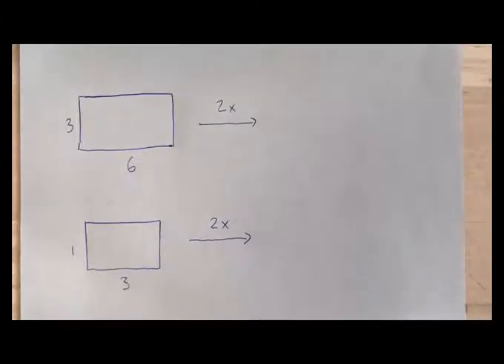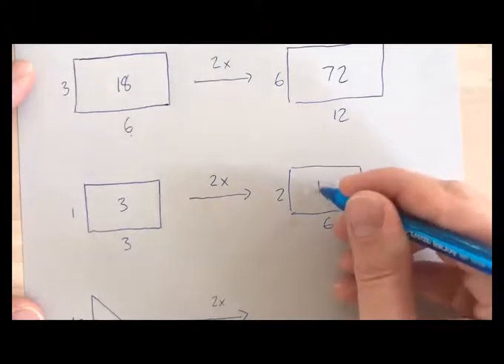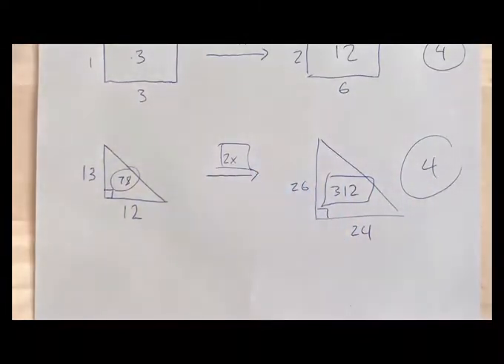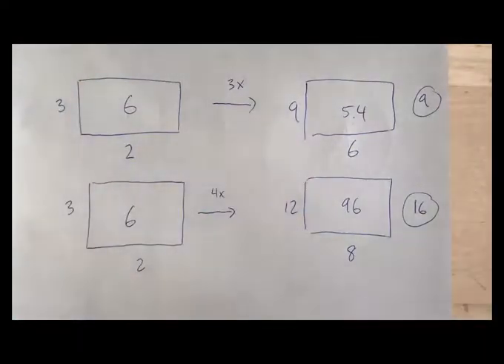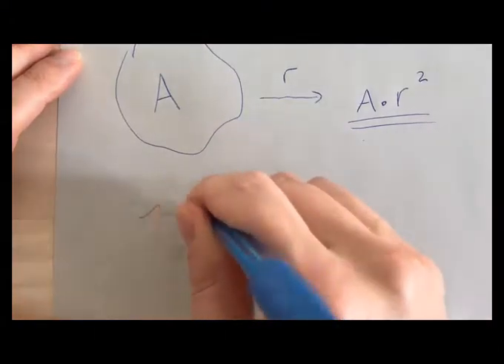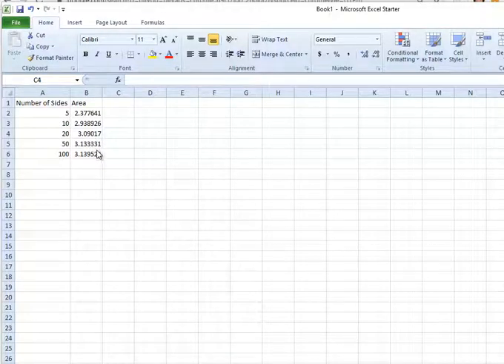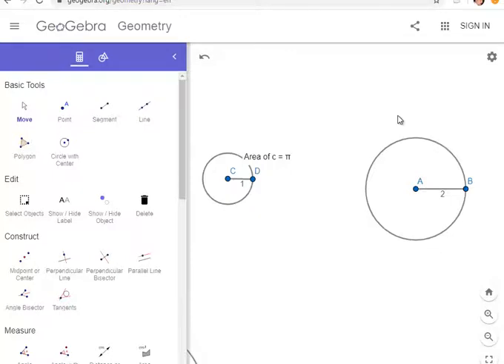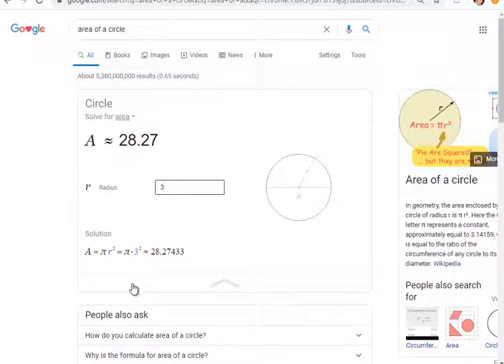Area of a Circle Formula Explained